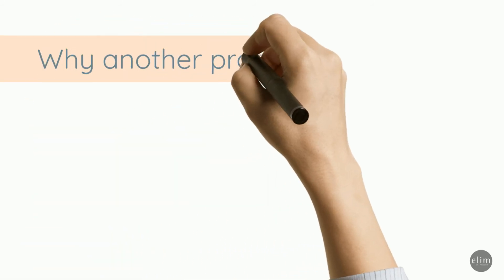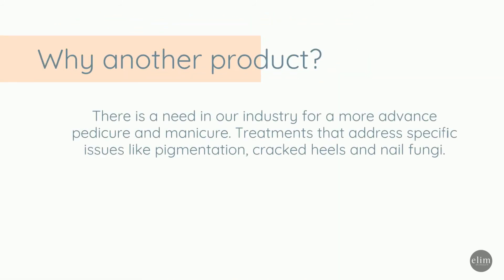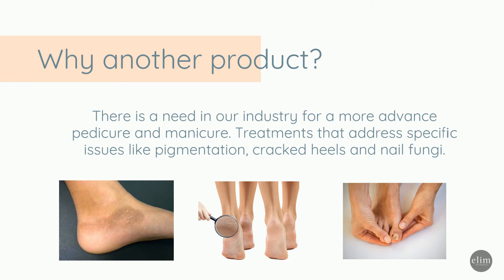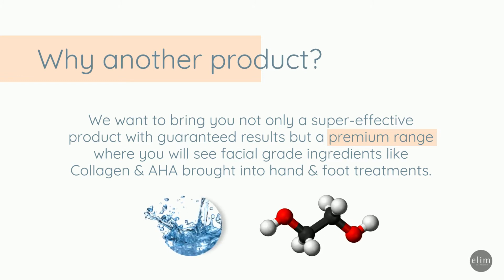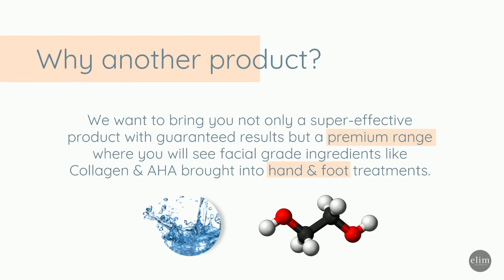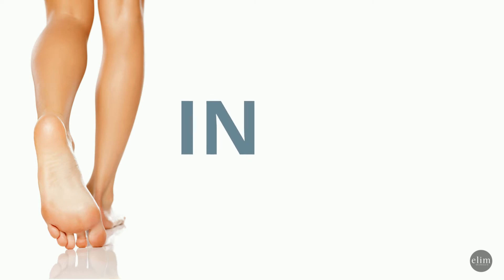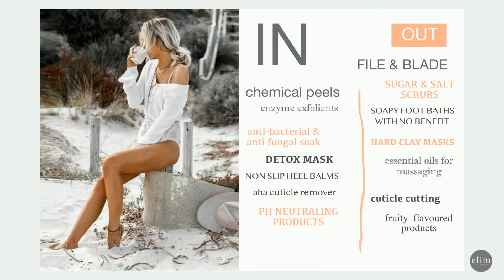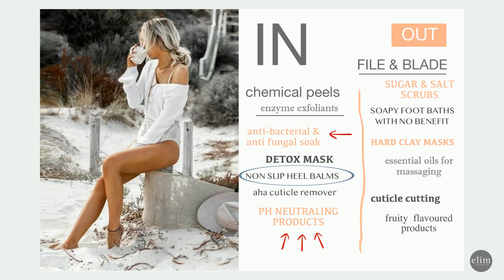What is trending in the Pedicure market and what does Elim Spa Products offer.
This video looks exclusively at why there was a need for another Spa Product and what is it that sets Elim apart.  Why a Medical Pedicure and Manicure Range?  What are the key factors that make this range different?